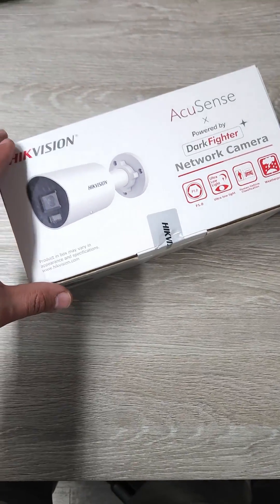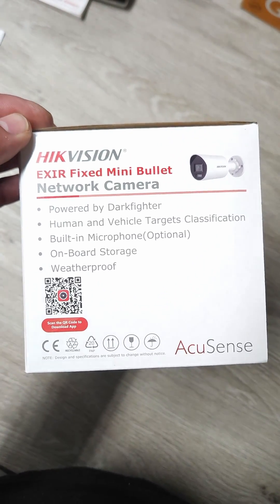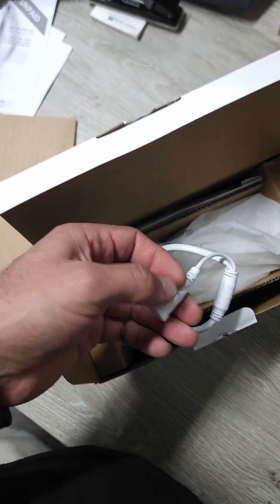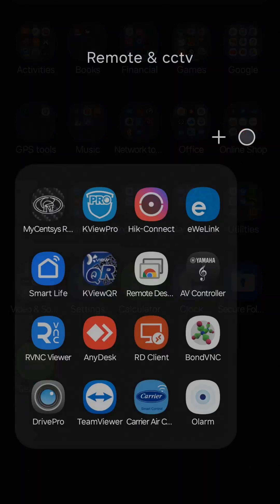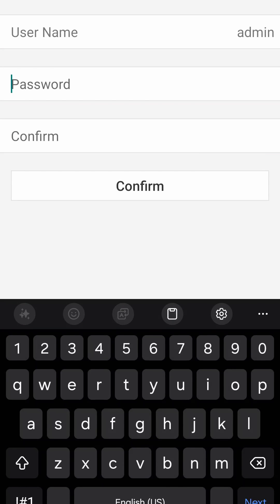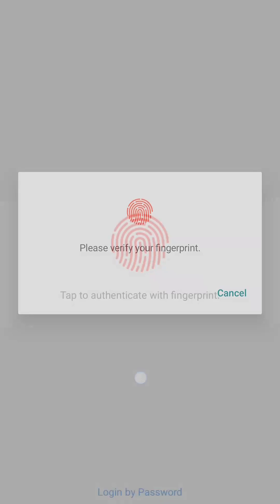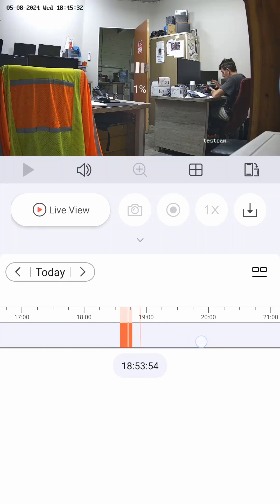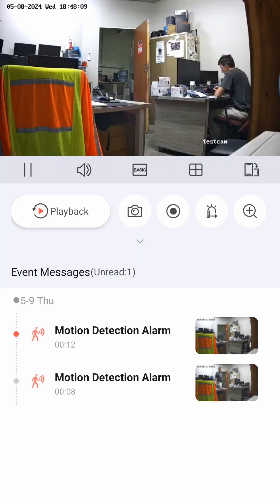How-to Hikvision IP cam standalone setup - also a quick unboxing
We try to setup a Hikvision IP bullet camera as a standalone recording device.
This is not easy and the phone browsers makes it challenging to do.
Good luck if this is your next project.